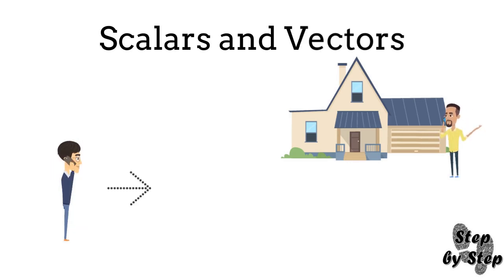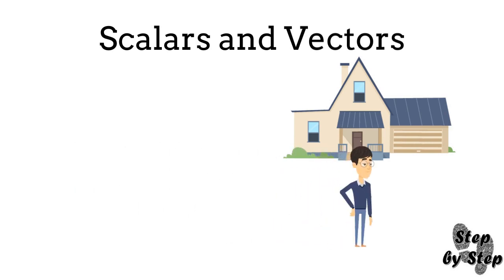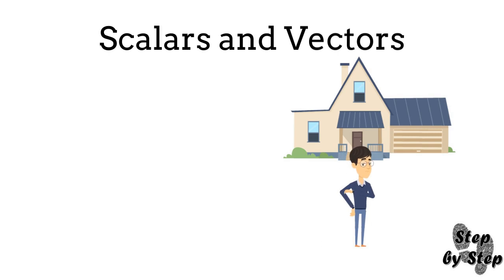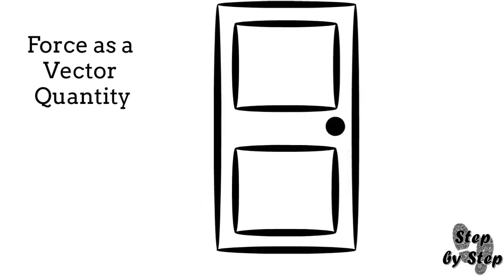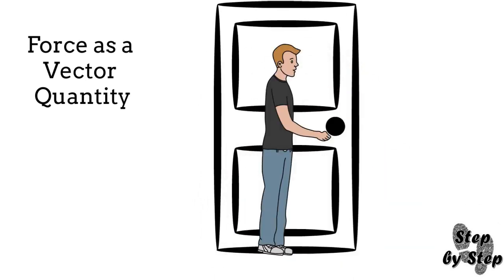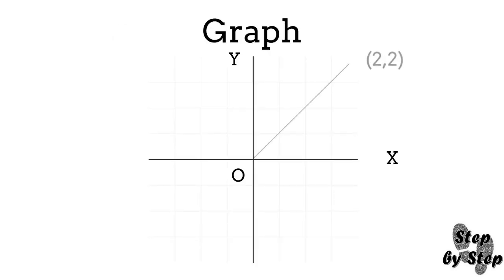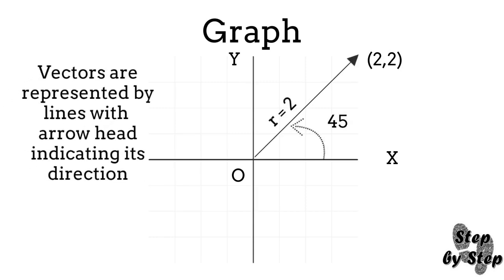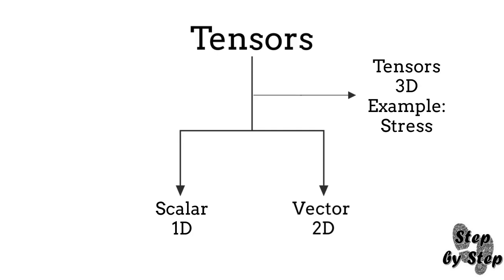Scalar and Vector Quantities Explained || Physics Video || Step by Step.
In this video, you will get a detailed explanation of what scalars and vectors are with good examples. The examples taken are relatable to real-life experiences, which will make it easy for you to grasp the concept. It defines clearly how scalars are different from vectors and how these quantities are an integral part of your day-to-day life. Speed, time, work, energy, temperature, and volume are examples of Scalar and Velocity, acceleration, force, etc are examples of scalar.
I have also taken an example of how a vector quantity can be represented in a graph that will help u to understand that the vector is nothing new and that you have been using it for a long.
These quantities are a family of quantities which are known as tensors. A scalar is a 1st-order Tensor, a vector is a 2nd-order Tensor and there are 3rd-order Tensors example of which is stress. Therefore Scalar has only magnitude but Vectors have a direction associated with its magnitude.
These are topics of the initial chapters of Class 11th physics, and a student needs to have a good understanding of them before studying the next chapters.